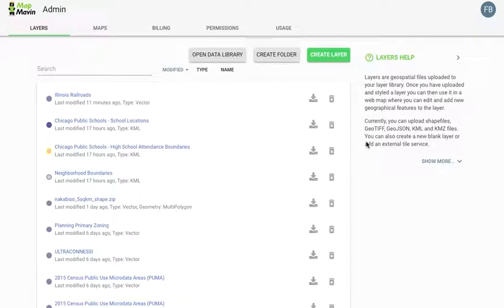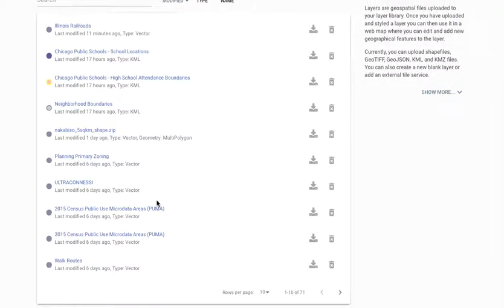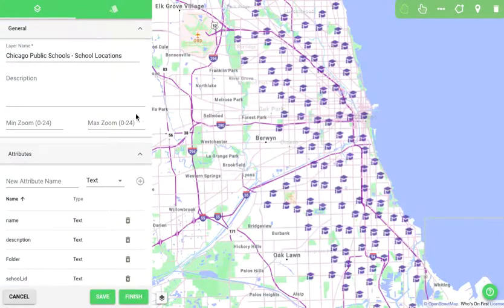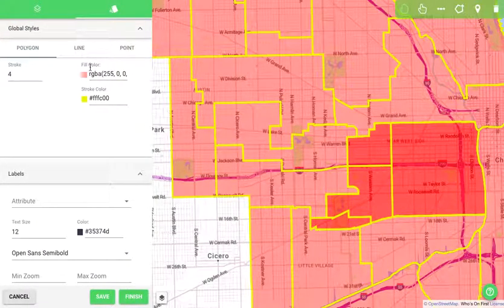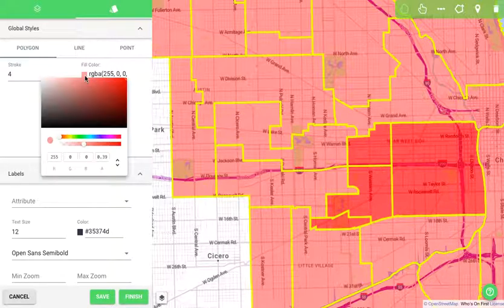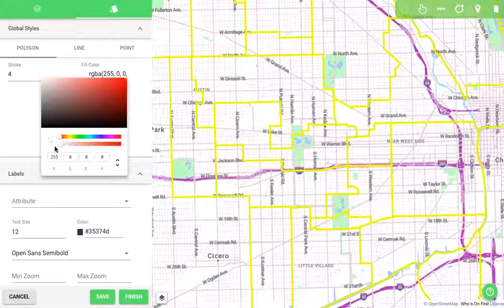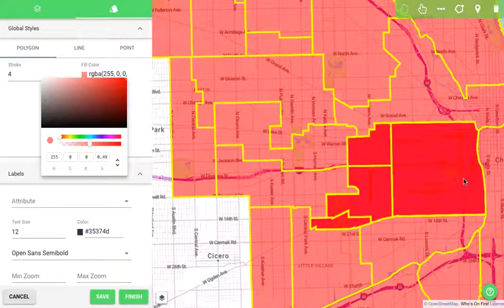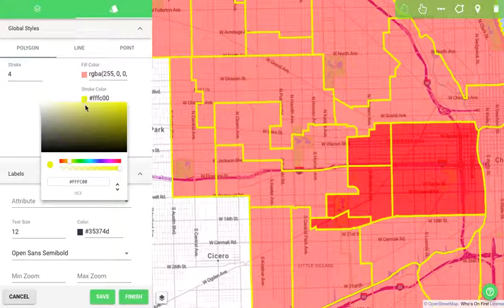How to Make Layers Transparent in Map Mavin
Making your points, lines, and polygons in Map Mavin is a piece of cake! Learn how to do it in this quick video guide.